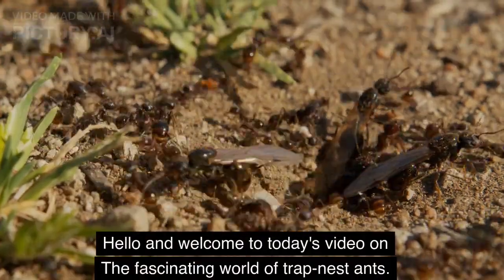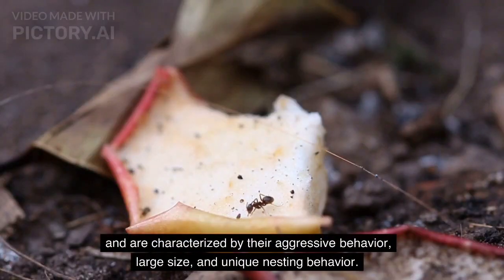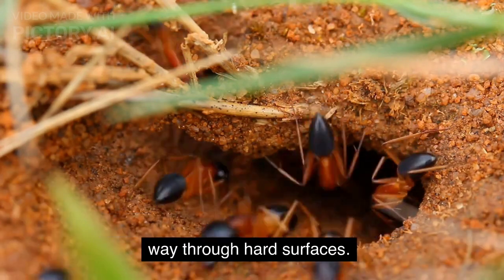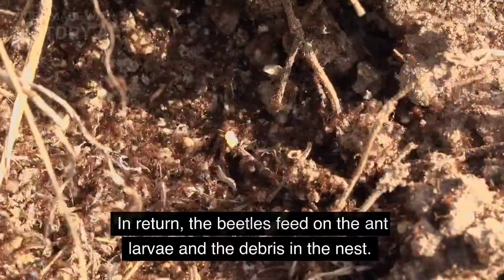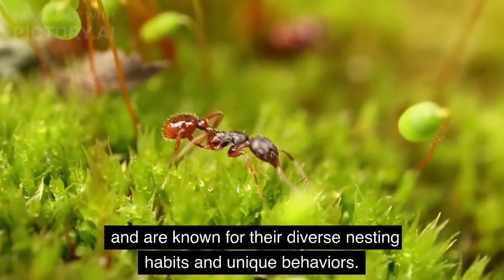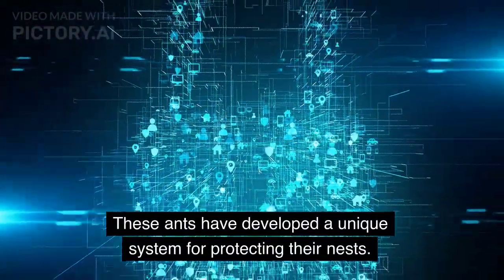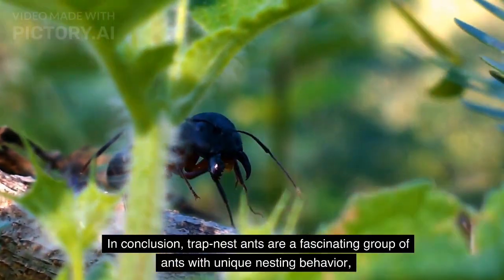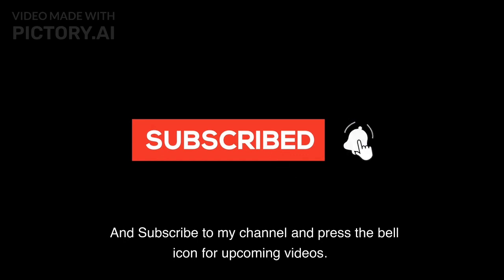The Fascinating World of Trap-Jaw Ants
Hello and welcome to today's video on The Fascinating World of Trap Jaw Ants.
so please watch the complete video,

Trap-nest ants, also known as poneroid ants, are a group of ants that build nests in small cavities such as tree hollows, abandoned insect burrows, or crevices in rocks. Unlike most ants that build their nests in soil, trap-nest ants have developed a unique lifestyle that has led to their success in various ecosystems.

MaizeeFiree TrapJawAnts AntsandAntlions Ants withTheirfascinatingCOLONY